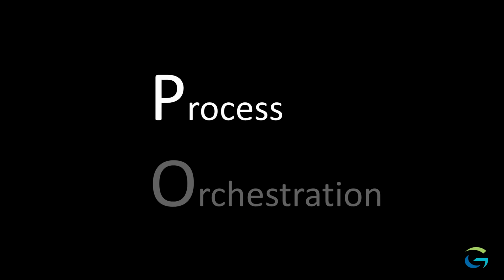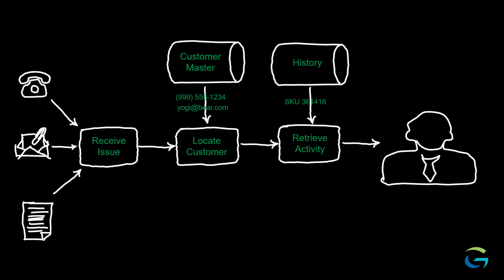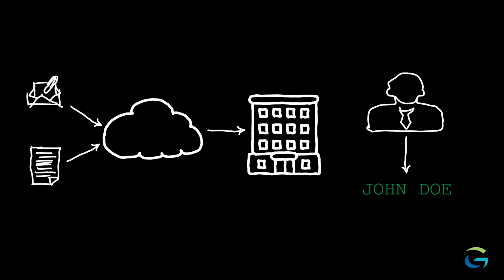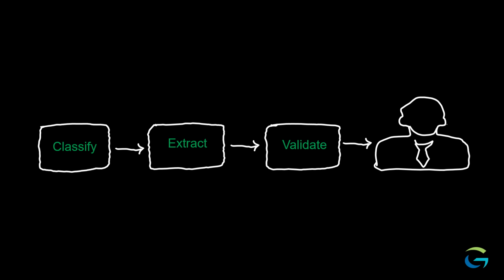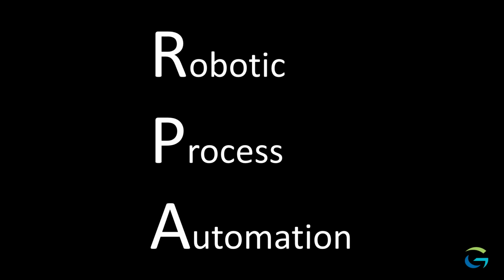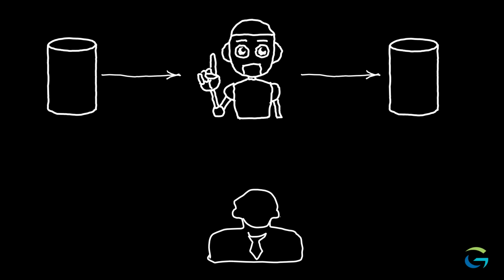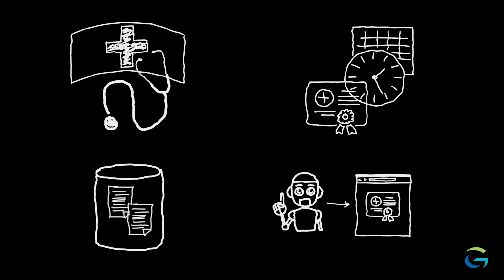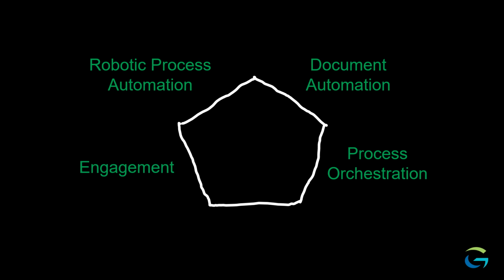What is Intelligent Automation? - Genus Technologies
Accelerate intelligent automation success and ROI on your Kofax investment with our proven process and platinum-level expertise.